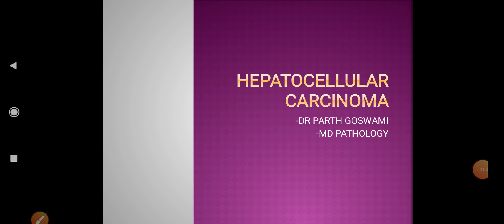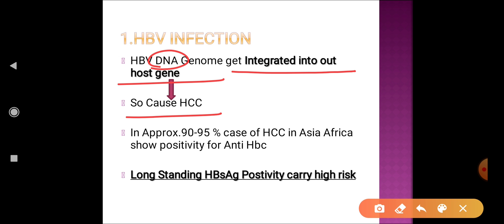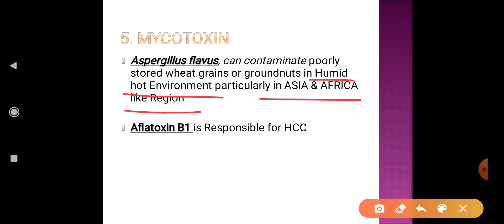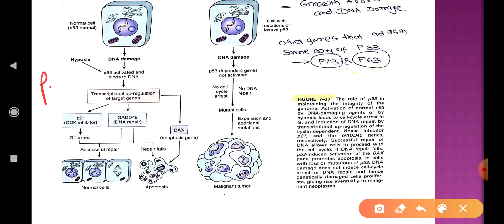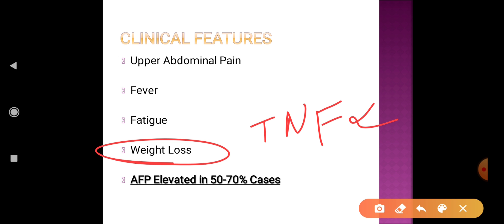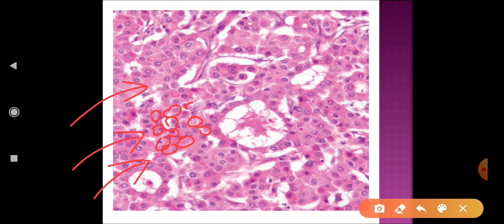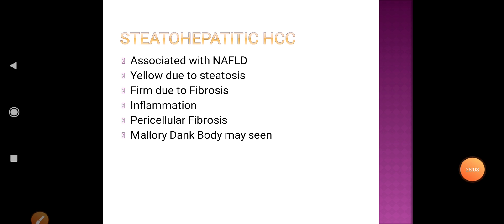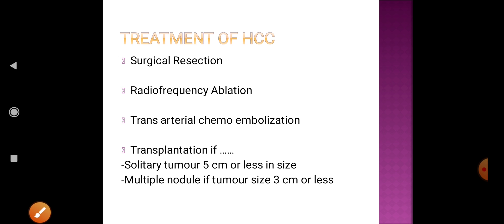Hepatocellular Carcinoma - HCC Basics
This Video include Etiopathogenesis, Morphology and Treatment of HCC